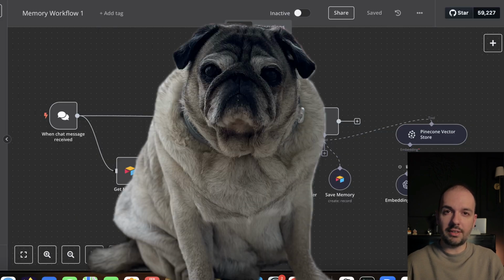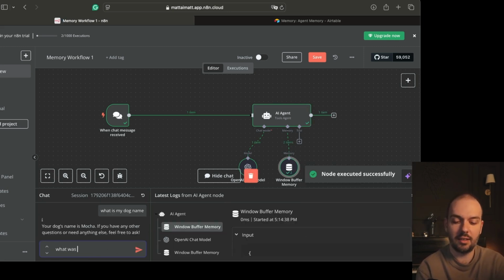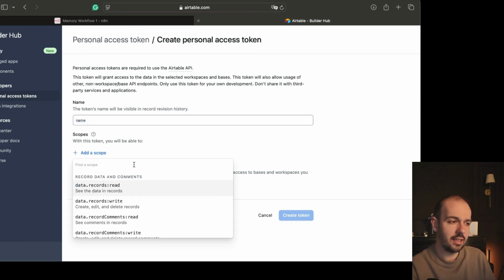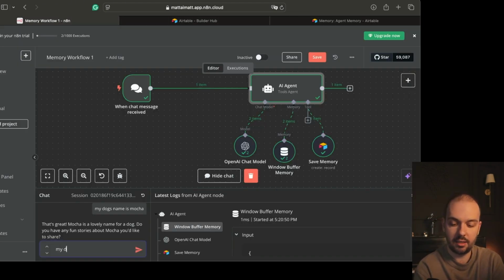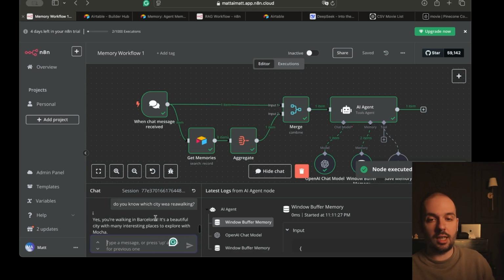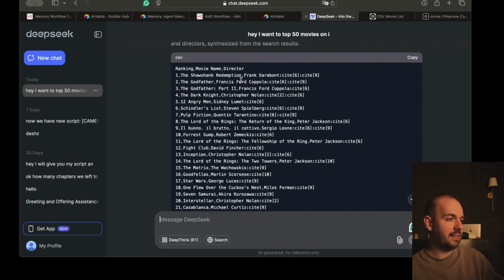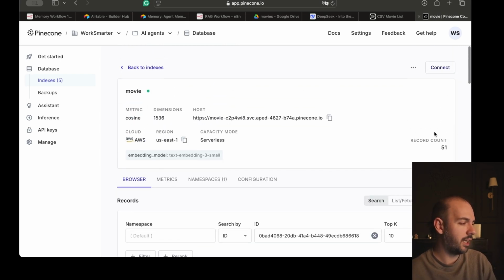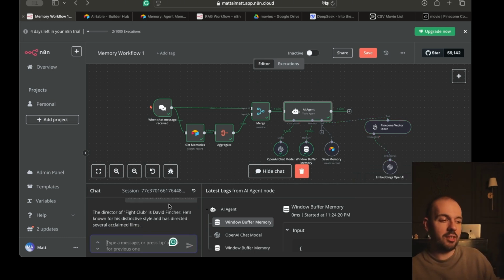How To Build An AI Agent Memory That Never Forgets About You!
Learn how to build an AI Agent Memory System using n8n that never forgets! In this tutorial, I’ll walk you through creating long-term memory for AI agents, allowing them to remember user interactions, store important data, and recall details across multiple conversations—just like ChatGPT’s memory feature.

With n8n automation, you can build powerful AI agents that provide personalized and context-aware responses without needing constant retraining. This system is perfect for customer service bots, personal AI assistants, and automated workflows that require ongoing knowledge retention.

What You’ll Learn in This Video:
- Building long-term AI memory in n8n – how to store and retrieve user-specific data automatically.
- Using RAG (Retrieval-Augmented Generation) in AI agents – enhance agent responses with stored knowledge.
- Creating a scalable AI workflow – step-by-step n8n tutorial on integrating memory into your AI systems.
- Real-world use cases – see how this AI agent memory system can improve chatbots, virtual assistants, and business automation.

Why This Tutorial is a Must-Watch:
- AI Agents with long-term memory – move beyond simple chatbots and build agents that retain and recall information.
- No-code n8n workflow automation – leverage n8n AI automation to create smart AI assistants with zero coding required.
- Ready-to-use workflow – download and implement the exact n8n AI agent memory system in your projects.

Get the Full Workflow Inside the Community:
- AI Agents Community (Free) – learn n8n basics, explore AI workflows, and stay updated with the latest automation tools.
- Make Money with AI Agents (Premium) – unlock exclusive n8n AI agent blueprints, in-depth tutorials, and proven automation strategies to build and scale your AI-powered business.

Next Steps:
1. Watch the tutorial to learn how AI long-term memory works in n8n.
2. Download the ready-to-use n8n workflow inside the classroom.
3. Join the community to connect with AI automation experts and get support for your projects.